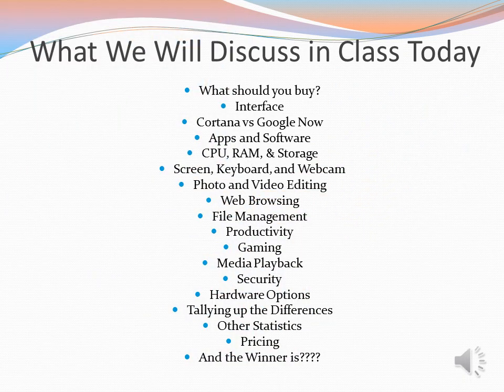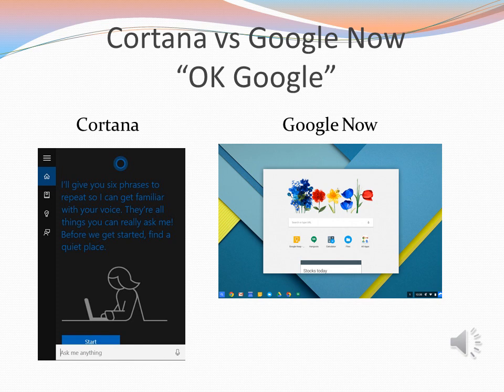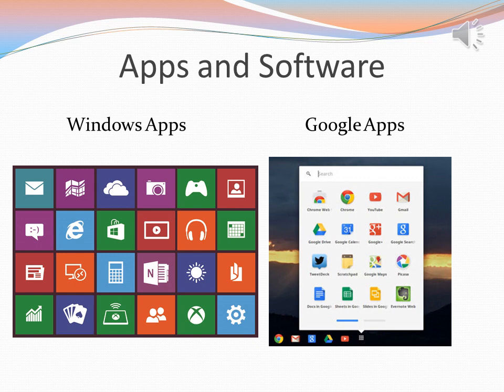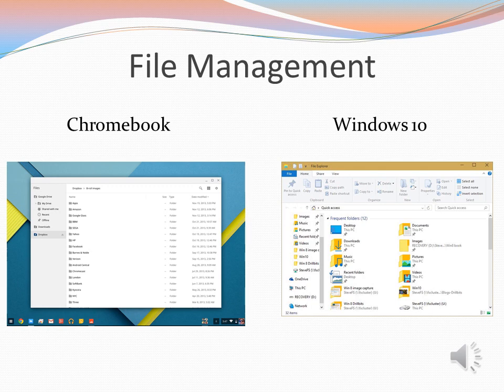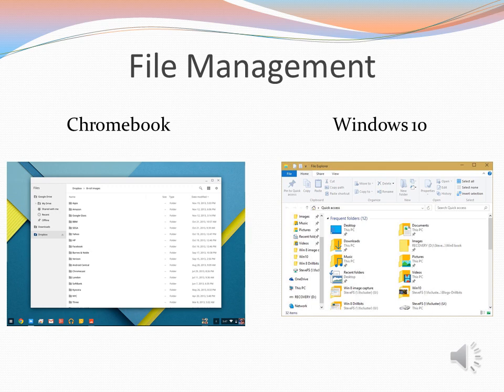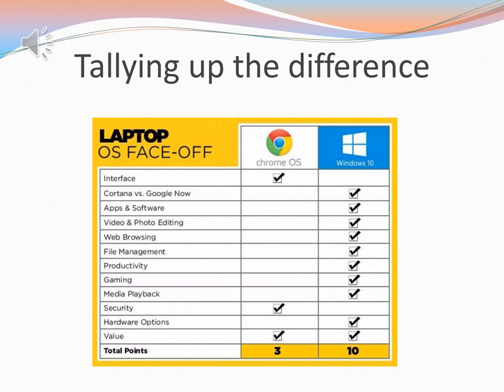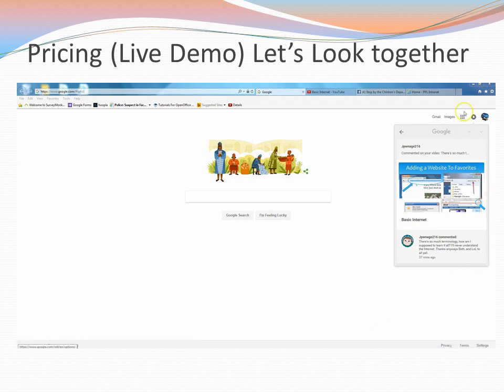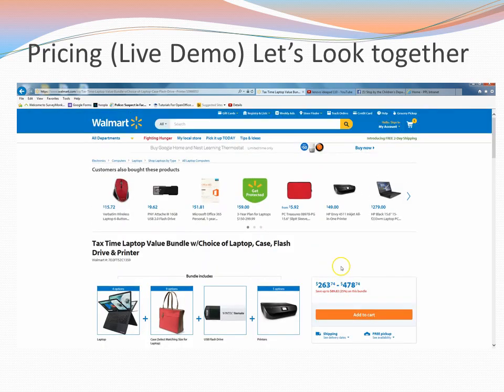Chromebooks VS Windows 10 Laptops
This class is about the difference between Windows 10 and Chromebooks. We will go over basic topics and also explore together on the internet for pricing. Join me for this exciting class.